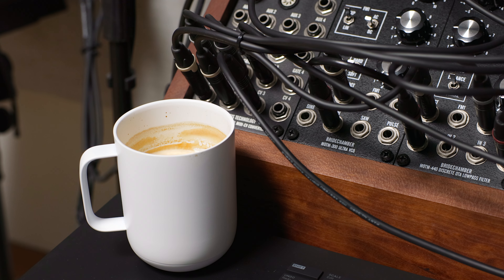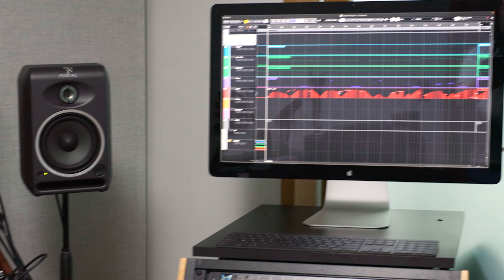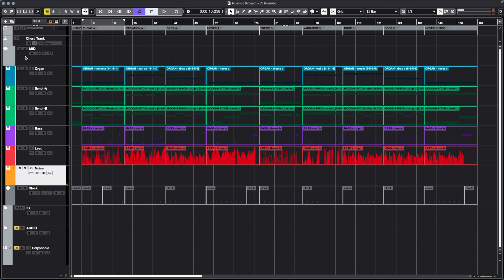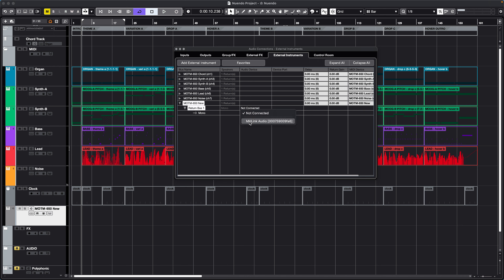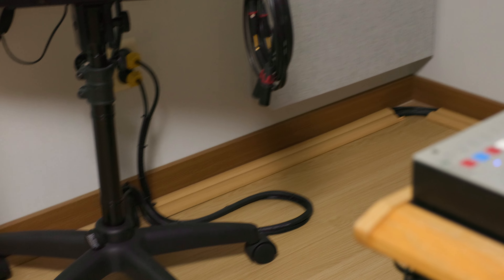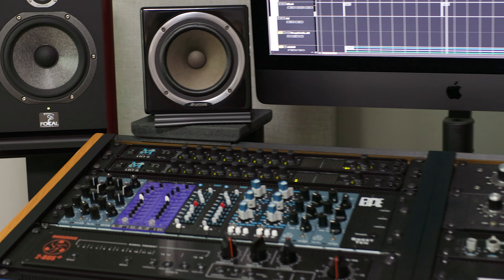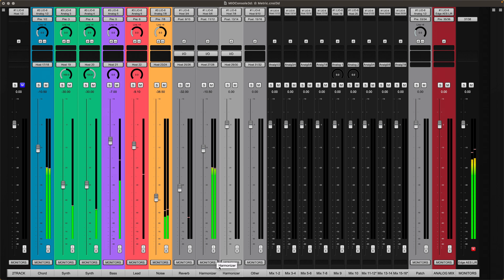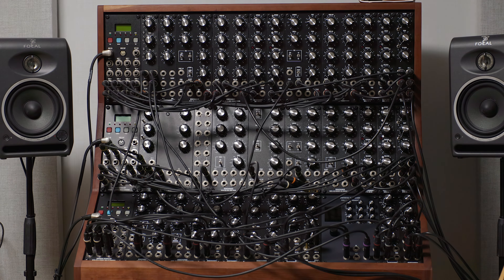MODULAR SYNTH WITH NUENDO: External Instruments & Midi (2/3)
CHAPTER INDEX
0:00 Intro
0:11 New Voice Groups
0:57 Bye Bye Maschine
1:41 Hello Kenton & Nuendo
2:17 Nuendo, Setting Up External Instruments
5:48 New Signal Path Tour
7:56 Nuendo, Rending in Place
8:55 Metric Halo Console
9:15 Nuendo, Midi Capabilities